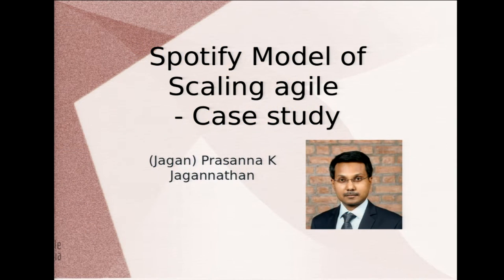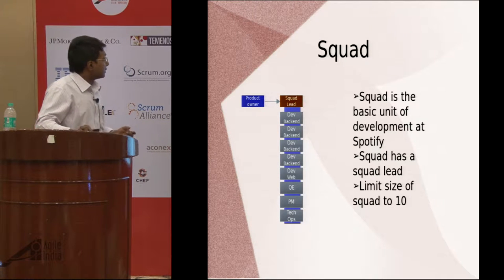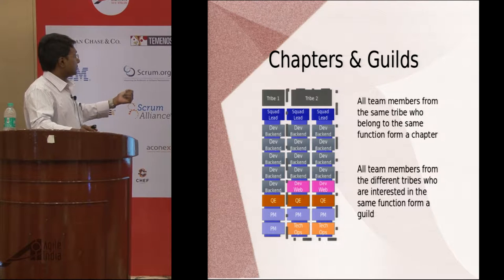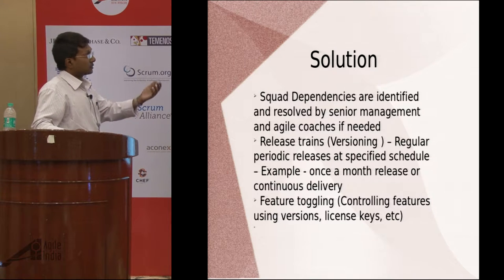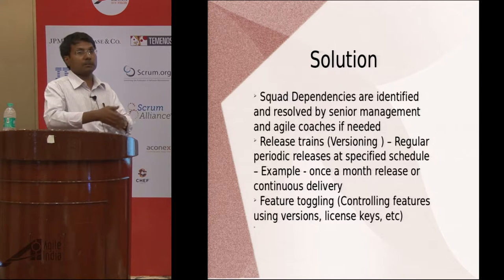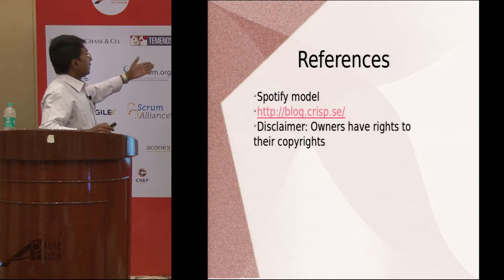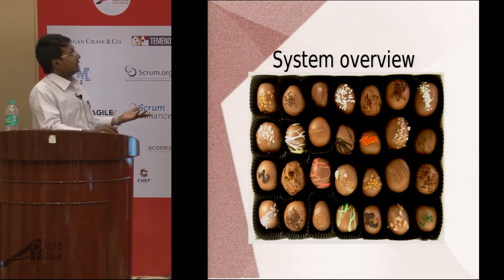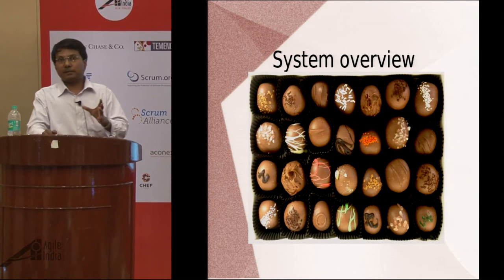Scaling Agile via the Spotify Model by Prasanna Kumar Jagannathan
Spotify model is widely known model for scaling agile to get to fast releases and to promote creativity and innovation. In this session, we discuss about how Spotify model has been adapted outside Spotify in a major organization wide transformation to agile.   The session begins with a brief overview about the Spotify model. Then we discuss about the case study of implementing Spotify model across three continents in an onshore-offshore model.

Spotify model encourages team independence from outside forces to promote new ideas. It encourages a marketplace of ideas to float in the organization so that the best ideas can be generated from the bottom instead of the top. Any dependencies between teams are well known by public contracts.

We will discuss, how the team structure changed along with their responsibilities? How the change in the software team affected the organization?  How did leaders contribute value? Which changes were successful and what were not? What were the effects on software development team itself?

PS: Participants can learn more about Spotify model at the